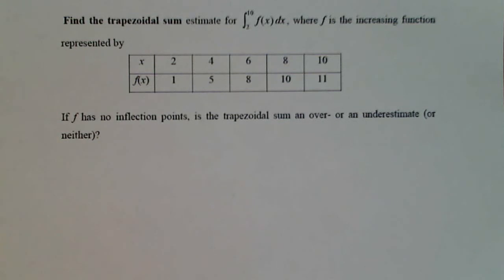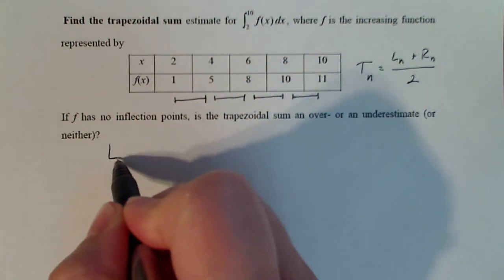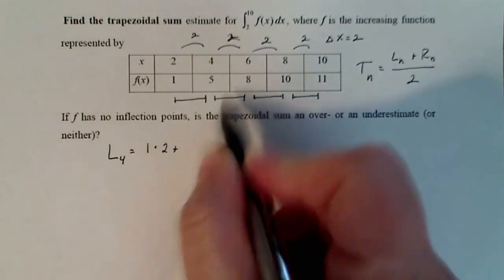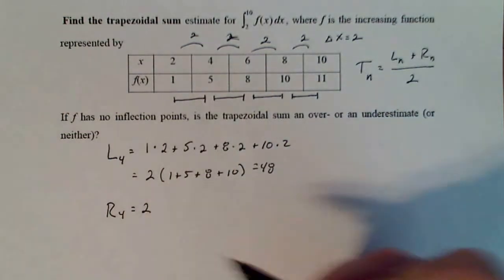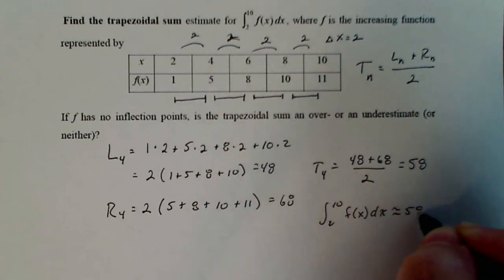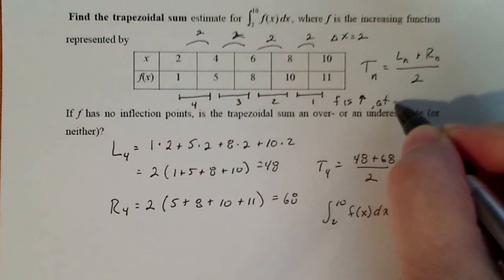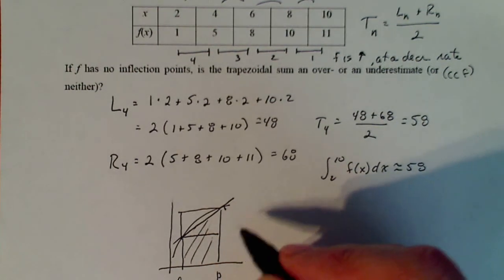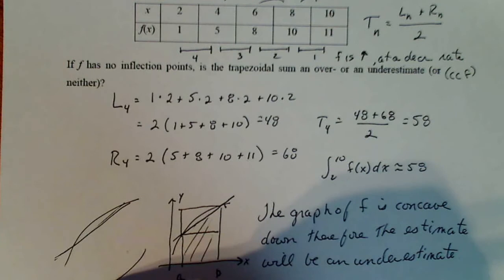Calculus 2: Estimating an Integral's Value Numerically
Using the Trapezoid rule we estimate an integral's value and determine if our estimate is an over or under estimate.  Also useful for the end of calculus 1.